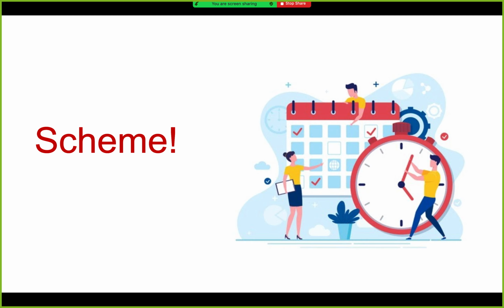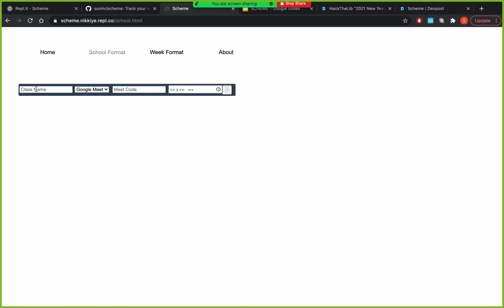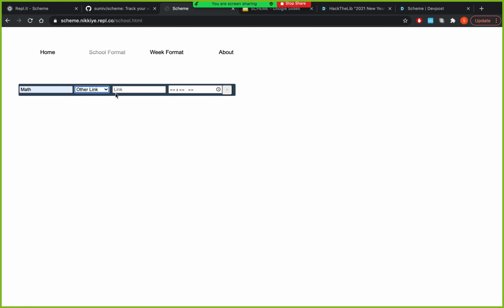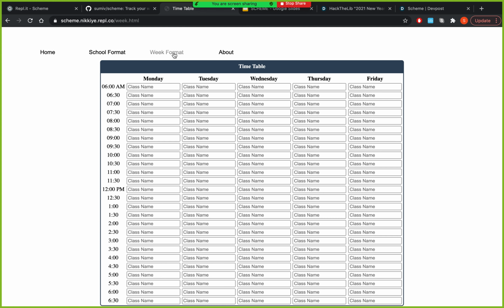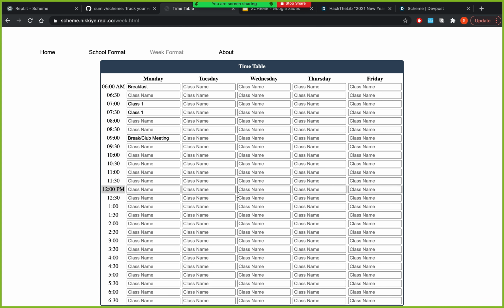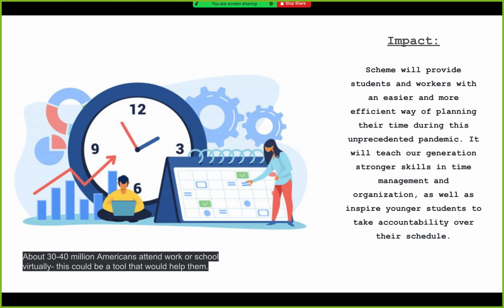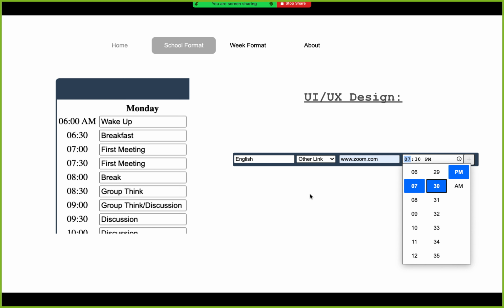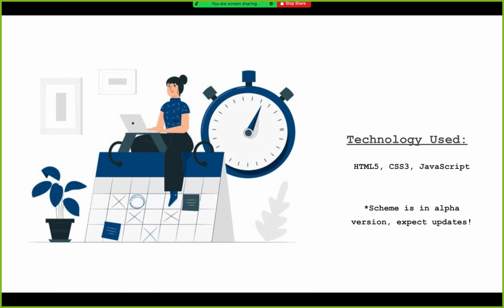Scheme_presentation.mp4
Scheme: The Schedule Creator - 2021 HackTheLib Submission

Scheme is a schedule creator designed for students, employees, and everyone in between. Due to the pandemic more and more people have shifted to attending school and work online from home. This means there's a higher number of zoom and google meetings to keep track of, all with varying days and times. Scheme offers a way to easily organize these appointments so that you are always on time!

Submission for 2021 HackTheLib Hackathon!

Creators:
Sumi Verma
Malindu Talagala
Fiona Wang
Gourav Sharma

Created using HTML5, CSS3, and JavaScript.